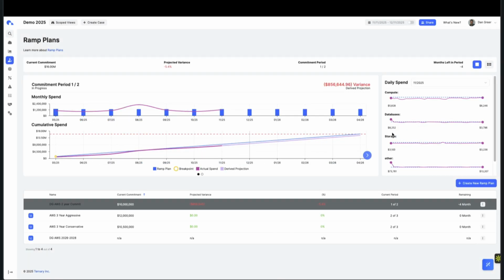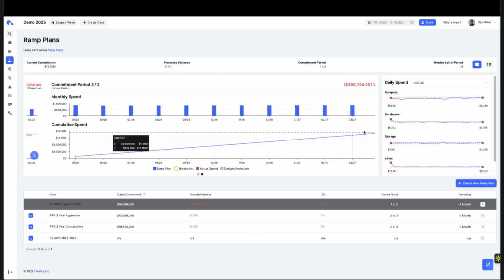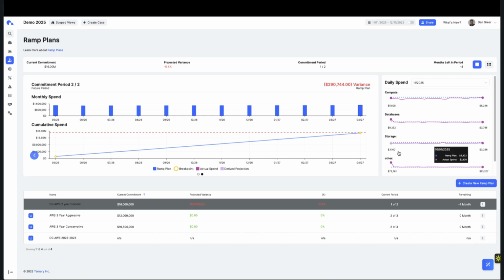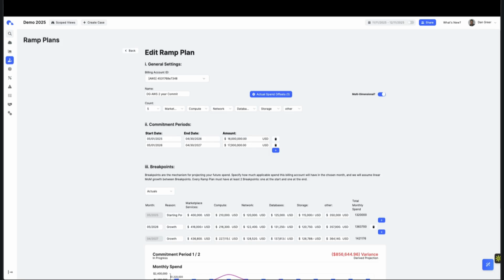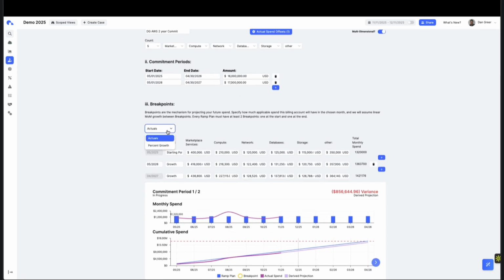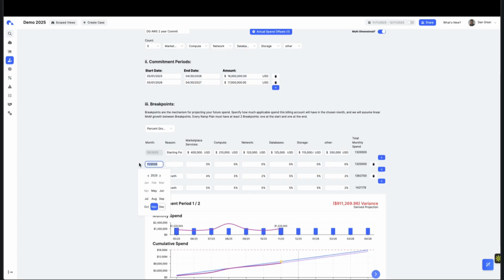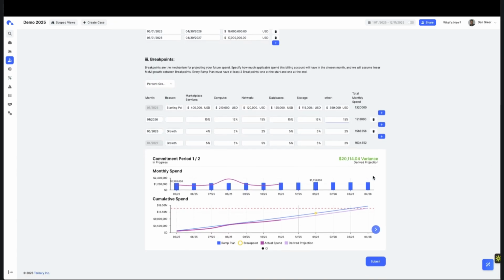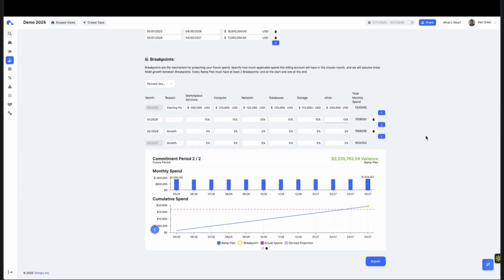90 Seconds or Less | Ternary Ramp Plans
Multi-year cloud contracts often come with minimum spend commitments, but knowing how much to commit and whether you will hit it is not always clear. In this video, Dan Greer, Account Executive at Ternary, demonstrates how Ternary Ramp Plans help you model, track, and manage cloud contractual commitments with confidence.
About Ternary
Ternary enables companies to align their cloud investments with strategic business initiatives with its FinOps Certified Platform, purpose-built for finance, engineering, and FinOps teams. The platform empowers organizations to establish cloud cost transparency, improve cloud cost and usage efficiency, and foster communication between teams. Ternary manages more than $7.5B in multi-cloud spend across hundreds of customers and managed service providers. The company is backed by experienced venture capital firms, including Jump Capital and Fin Capital.